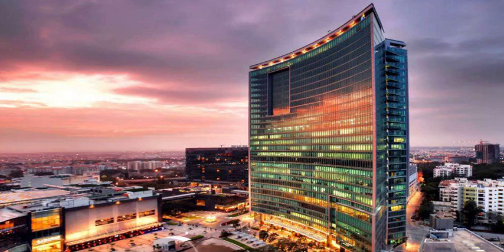Preparation Stratogy for securing public sector Jobs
Government Job Portals:

Keep an eye on government job portals, as well as the websites of specific government agencies, for job postings.
Regularly check for new openings that match your skills and preferences.
Application Process:

Follow the application instructions carefully. Submit all required documents, including transcripts, certifications, and any other supporting materials.
Pay attention to deadlines and submit your application before the closing date.
Preparation for Exams and Tests:

Some public sector jobs may require written exams, technical tests, or aptitude assessments. Review the relevant topics in electrical engineering.
Practice problem-solving and time management to perform well in these assessments.